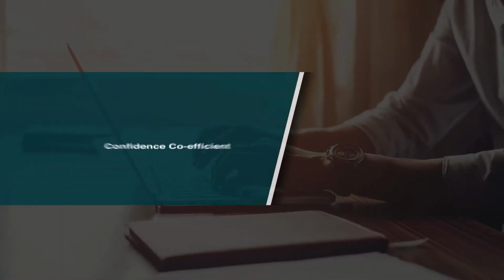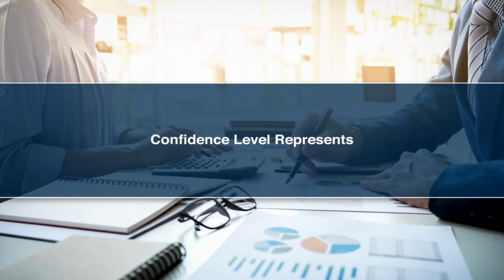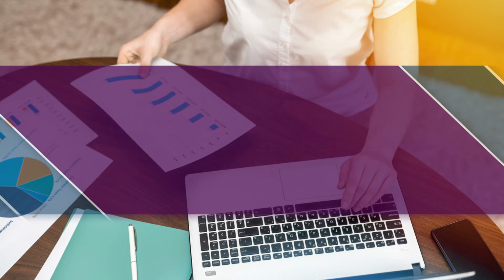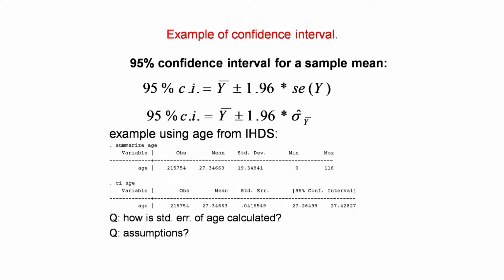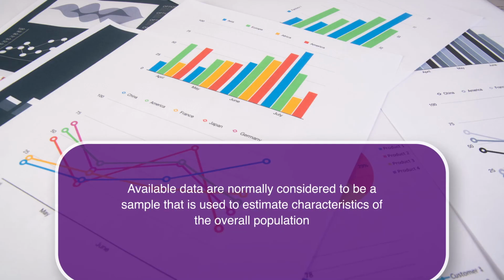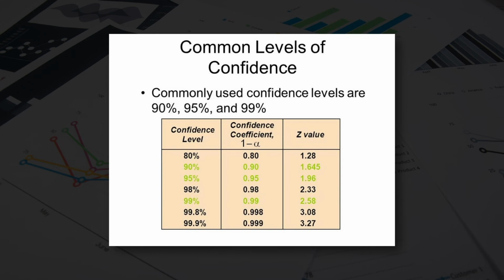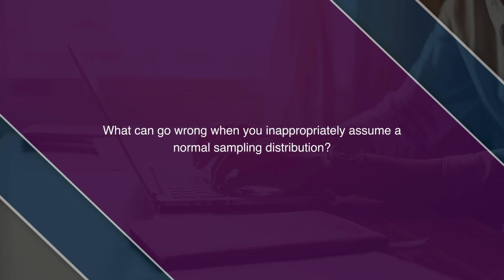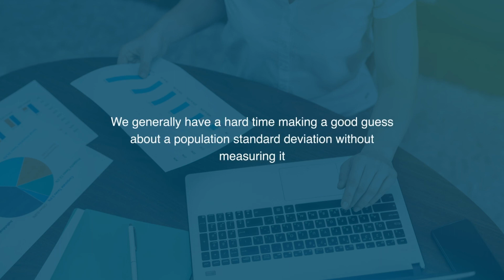Confidence Limits, Confidence Interval